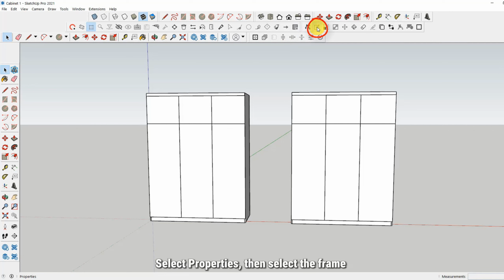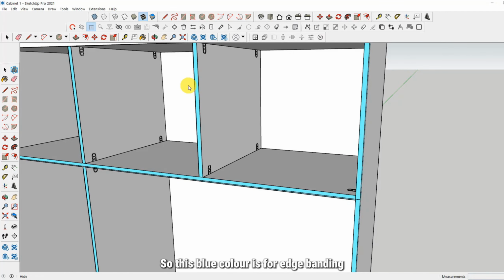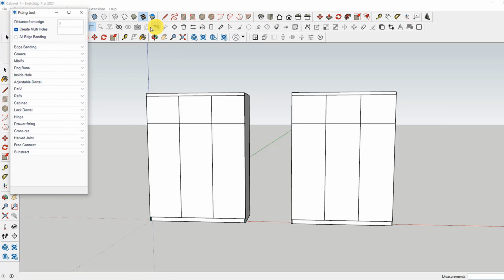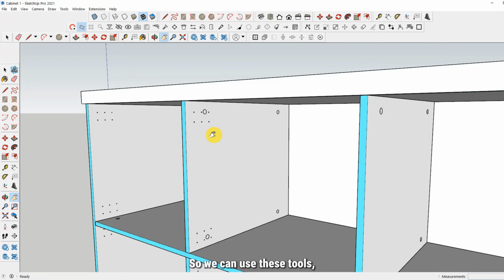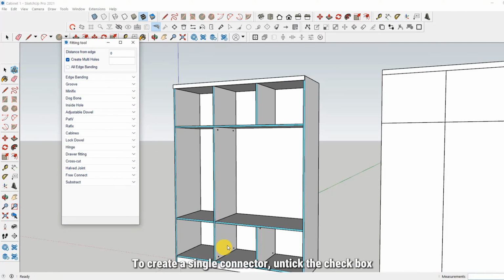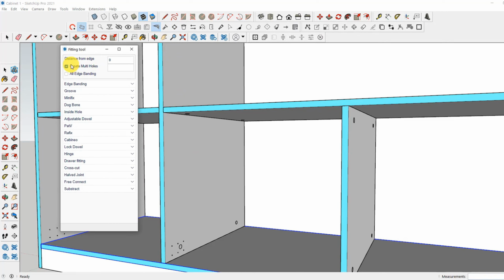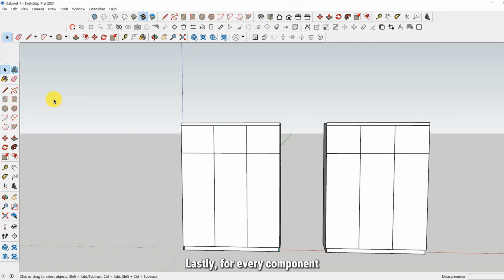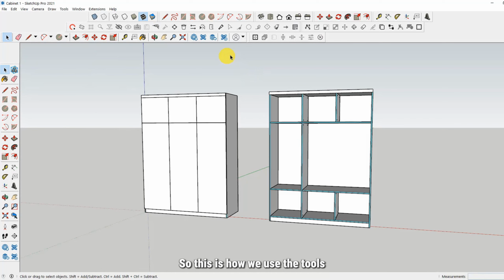11 - Stage 2: Fitting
We have finished modeling the cabinet in last video. Let's see how we use One Click tools to fit the cabinet either automatically or manually.